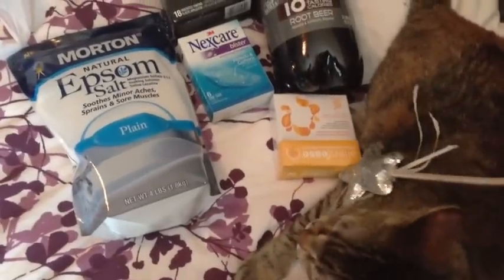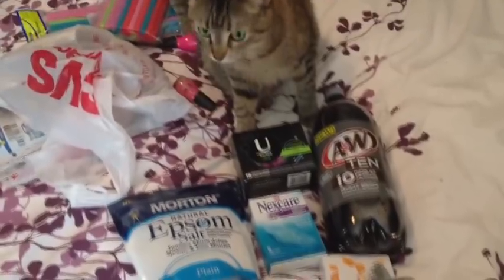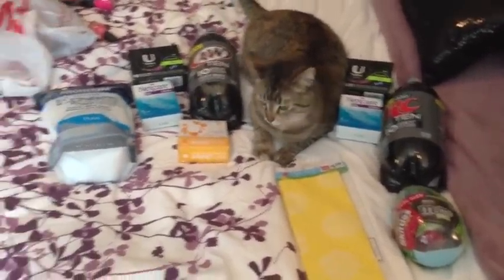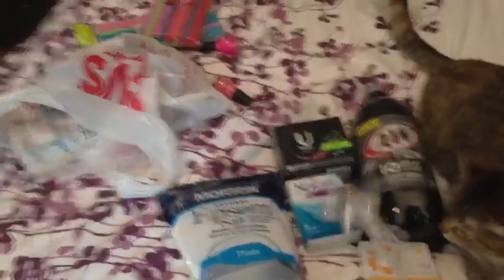Walgreens Couponing 4/14/13